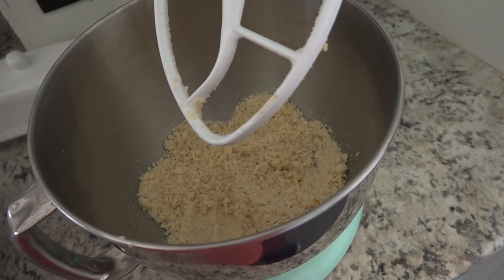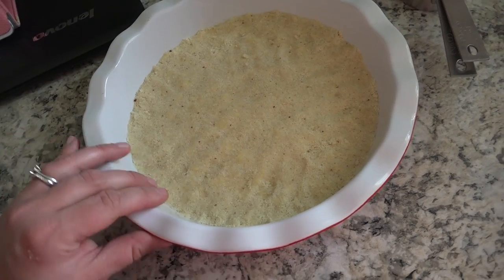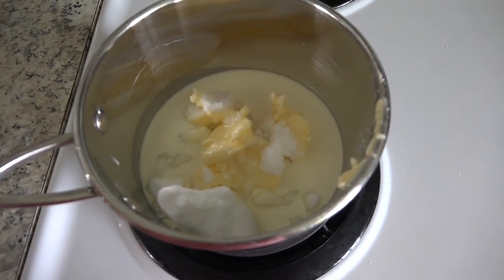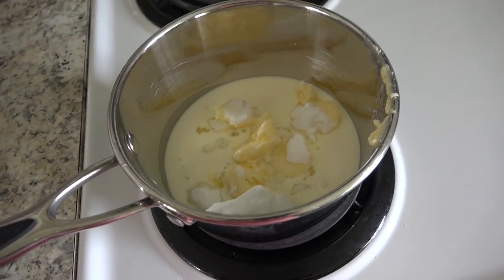PECAN PRALINE COOKIE BARS | Trim Healthy Mama | S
Today we are making Pecan Praline Cookie Bars - a recipe from the blog - Joyfilled Eats. Her recipes are always delicious and this was no exception. They smelled and taste like a decadent, bad for your waistline kind of treat! These are the perfect kind of treat to bring to a potluck because they taste just so much like something naughty. No one will ever know that they are eating something low carb, grain free and good for them!